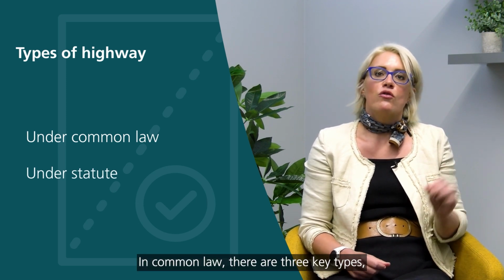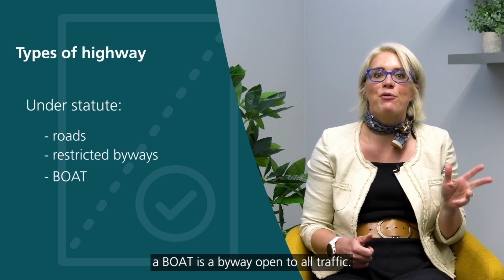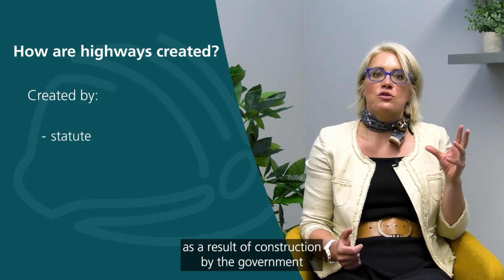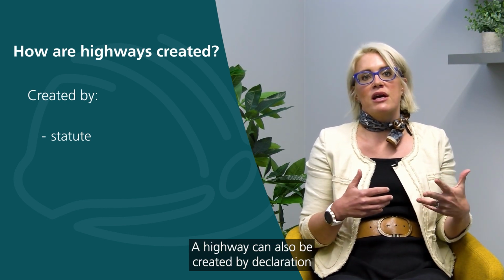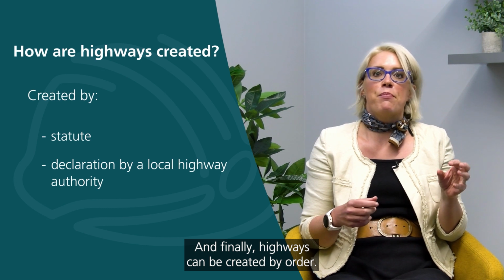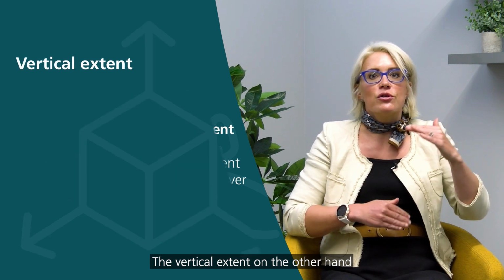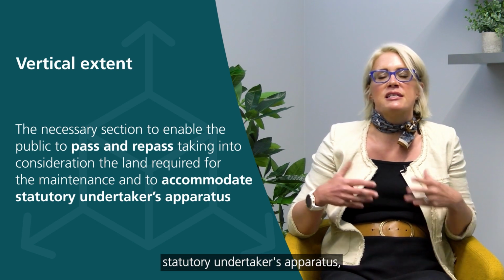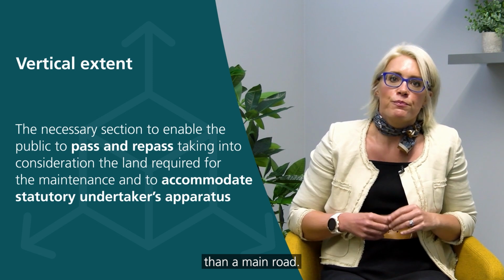How are highways created and who has a duty to maintain them? | Planning Ahead with CMS | Episode 25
In this episode of Planning Ahead with CMS, we have our first discussion on highways. Nicola kicks off the conversation by expelling some common misconceptions about what is classified as a highway, by offering examples under Common law and Statute. Nicola then delves into property rights, the maintenance of highways, and where responsibility lies for this task, if it does at all. She also discusses what this means in the context of lateral and vertical extent. To end off, we hear the instances which causes a right of way to cease to exist.

Click the link to access episode 1 in our Highways series and to catch up on our other episodes

Follow PlanningAheadwithCMS on LinkedIn to catch the next episodes in our highways series with episode 2 exploring the way in which a highway is stopped-up and the impact this has on property rights and the land.
00:00 - 00:10 - [ Intro ]
00:10 - 00:41 - [ Clearing up highway misconceptions / What is a highway? ]
00:41 - 01:24 - [ Types of highways ]
01:24 - 02:47 - [ How are highways created? ]
02:47 - 04:32 - [ Does the highway need to be maintained? ]
04:32 - 05:20 - [ Understanding the extent of property rights ]
05:20 - 05:52 - [ Continued existence of highways ]
05:52 - 06:13 - [ Outro ]

▬ Planning Ahead with CMS ▬▬▬▬▬▬▬▬

Hosted by CMS Planning experts, this series looks at key topics in the planning sector, with a focus on breaking down complex topics into easily digestible 3-minute videos. We will explore each topic in a series of three episodes, pitched at Beginners (Part 1), Intermediate (Part 2), and Advanced (Part 3) to cover a wide variety of topics. Topics include: an Introduction to Planning Law, Biodiversity Net Gain (BNG) and many more still to come!

▬ Socials & Links ▬▬▬▬▬▬▬▬▬▬▬▬

▬ About CMS ▬▬▬▬▬▬▬▬▬▬▬▬▬▬

With more than 70 offices in over 40 countries and 5,000+ lawyers worldwide, CMS offers deep local market understanding with a global perspective.

As a Future Facing firm we take a bold, dynamic and agile approach to help clients of every size face the future with confidence. We have an immense depth of understanding of the sectors in which we operate. Our lawyers are genuine experts in their fields and are able to advise on current challenges as well as anticipate those on the horizon that are likely to shape the future.